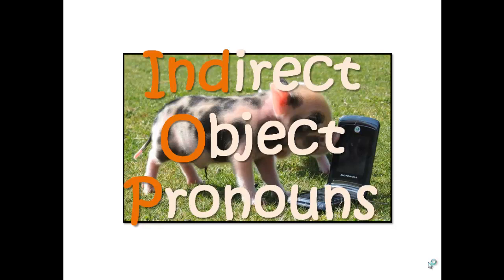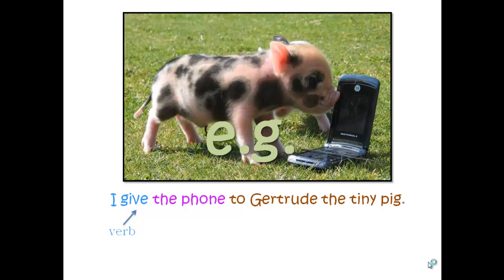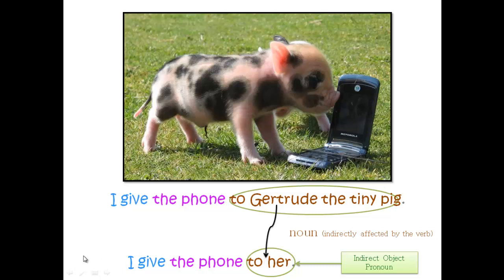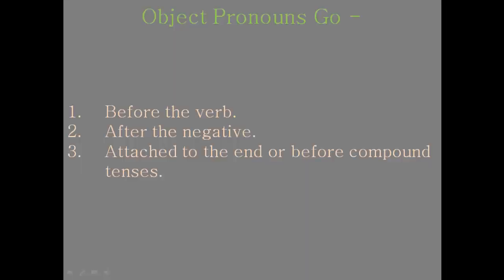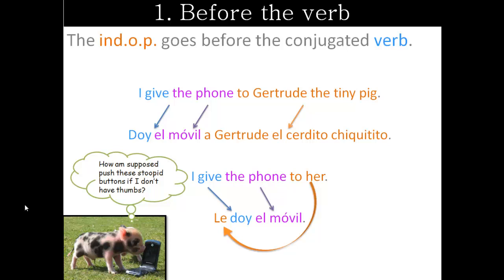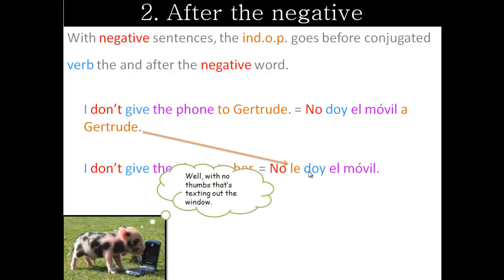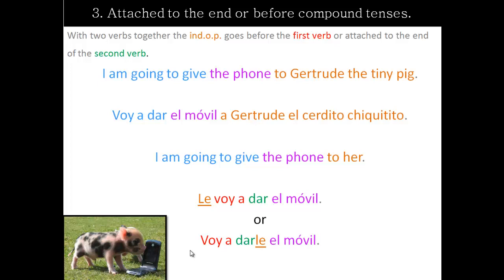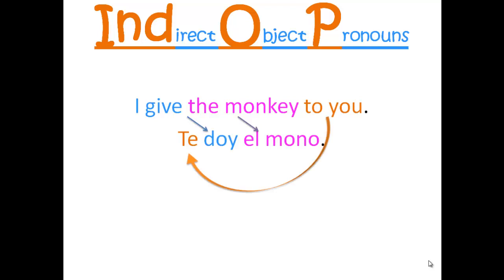WeLoveFernando - Spanish Indirect Object Pronouns - I give the micro piglet to you!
Step-by-step explanation of what indirect object pronouns do, where to place them in a sentence and how they are formed in Spanish, with questions at the end. Download the video here:

01:20 - Explanation of what an indirect object pronoun is and what it does
05:18 - How to form them
06:20 - Position of ind.o.p.s in a sentence
12:16 - Mini-test
12:49 - 1st question from mini-test translated and explained in detail
13:34 - Mini-test answers